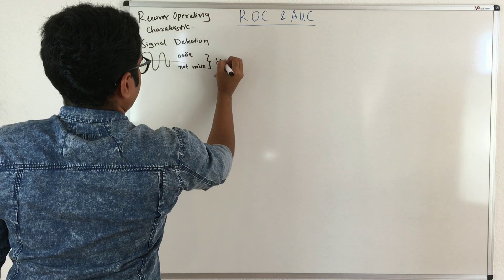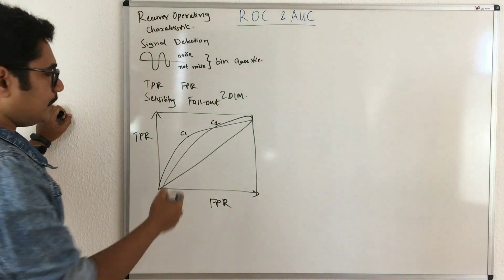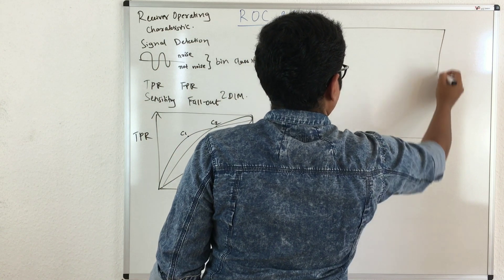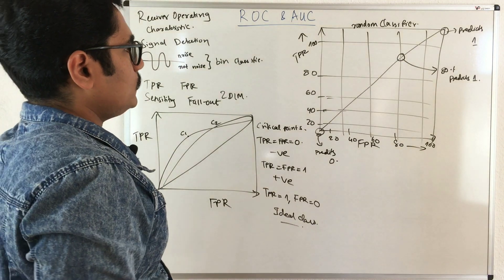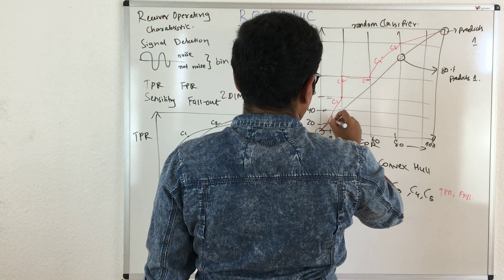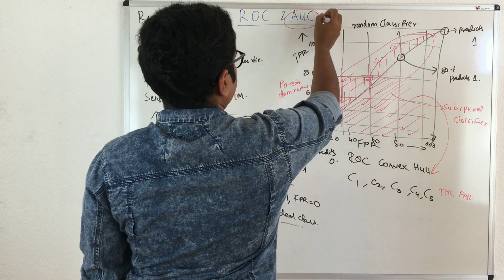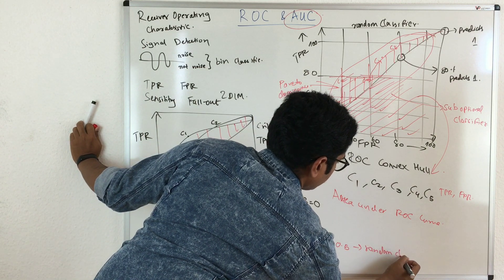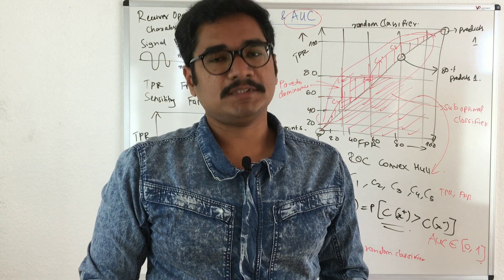Machine Learning | ROC & AUC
ROC is a probability curve and AUC represents the degree or measure of separability.